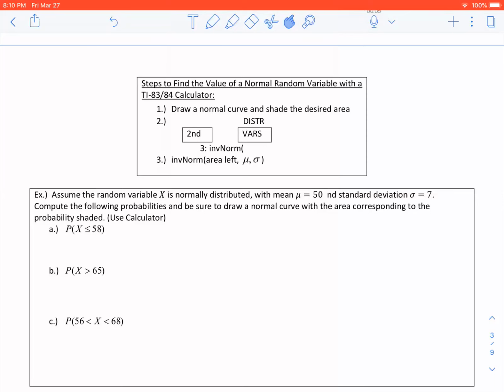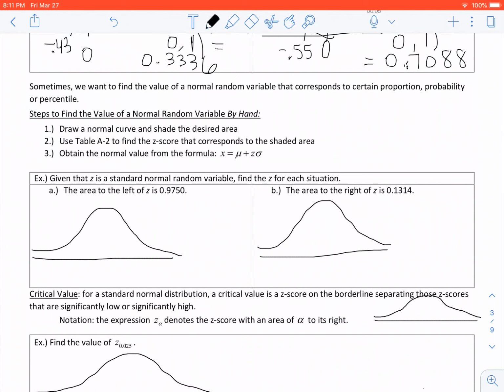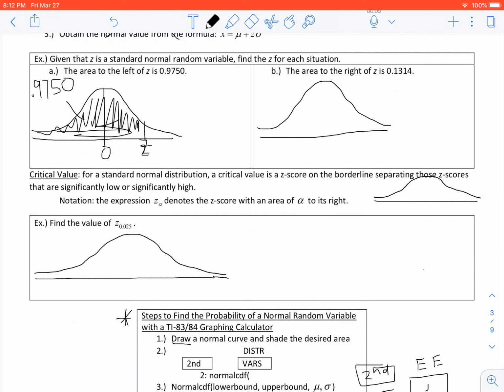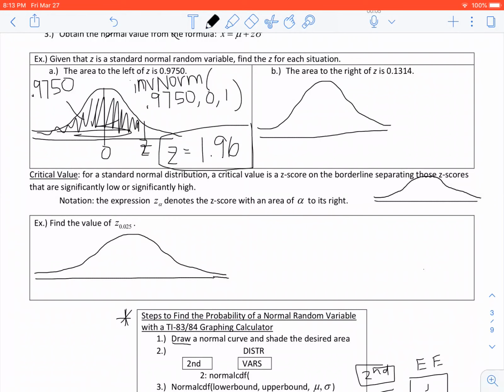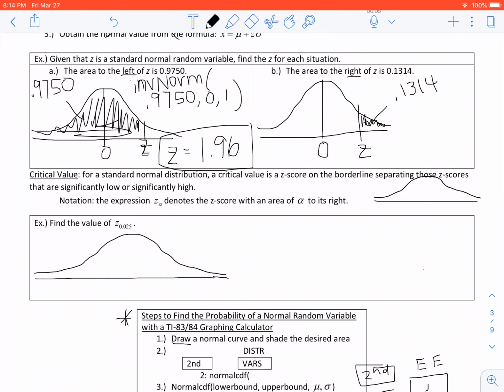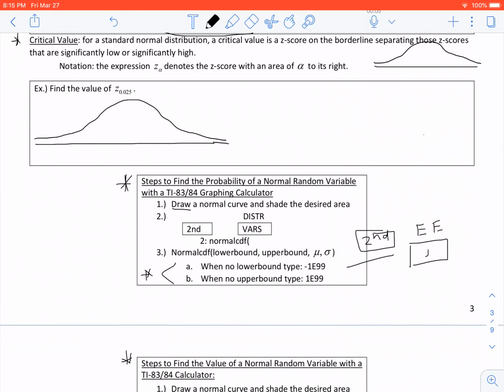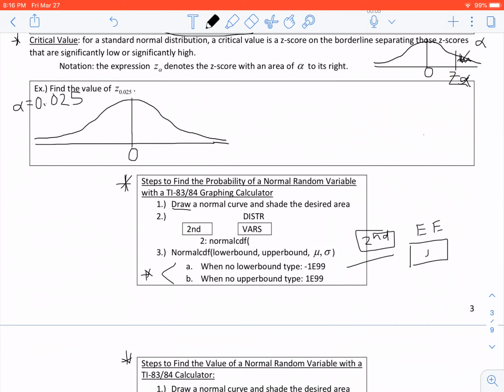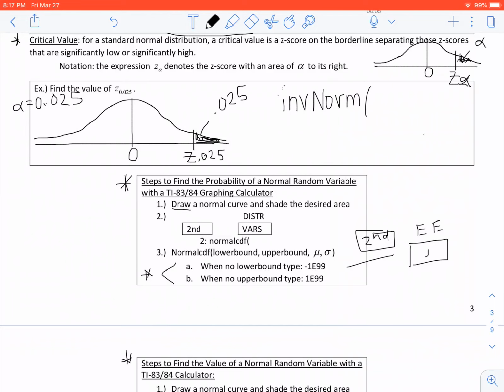6.1 Notes 3